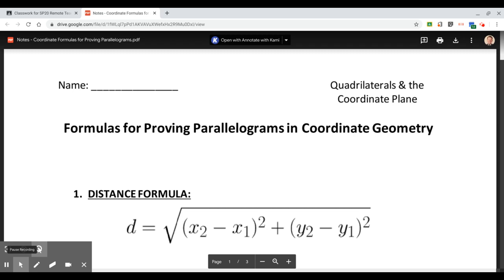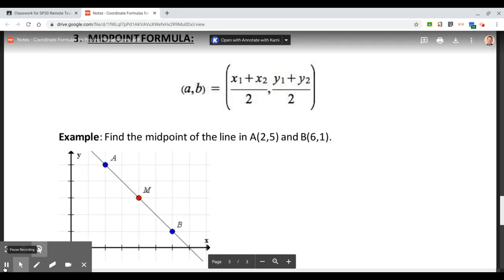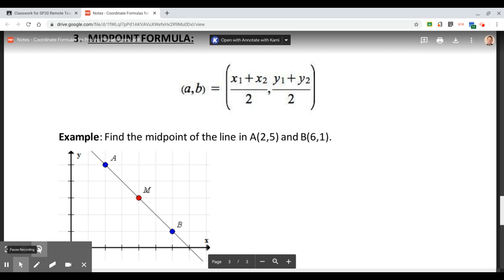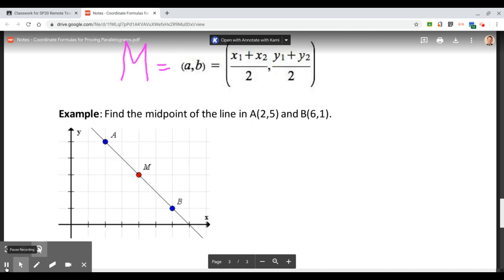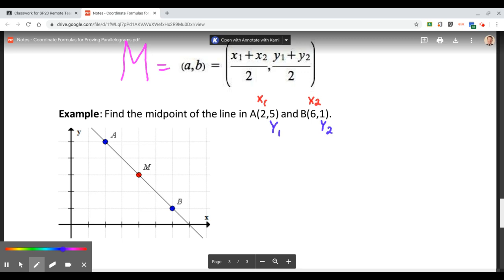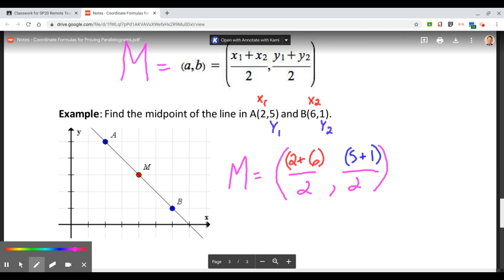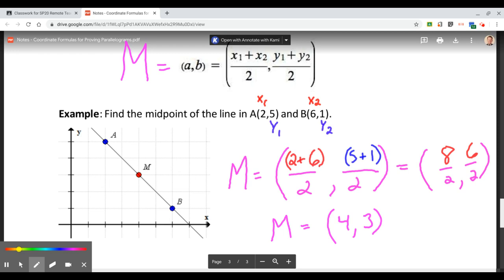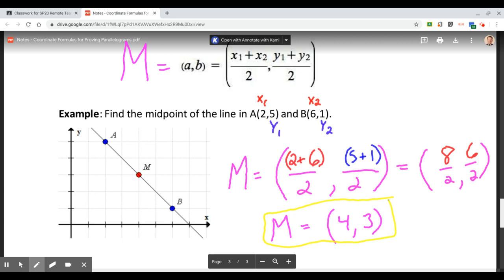Video 3 - Midpoint Formula